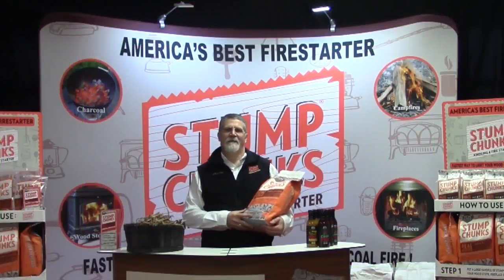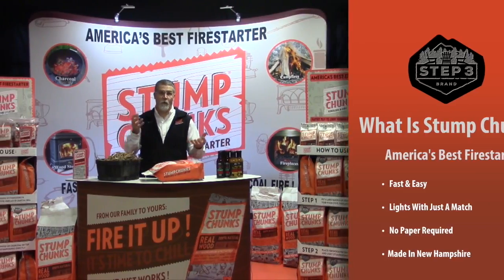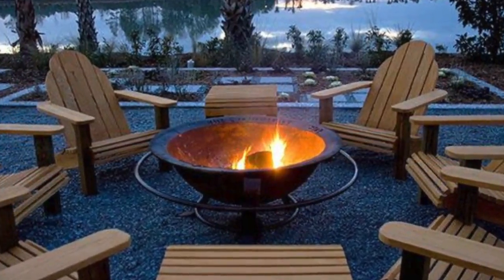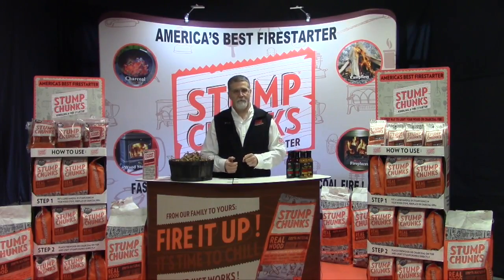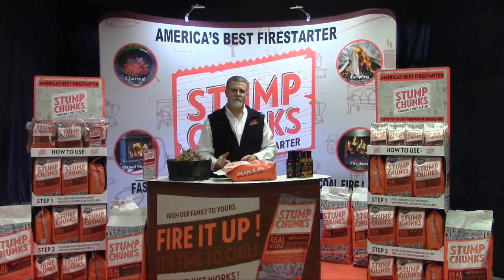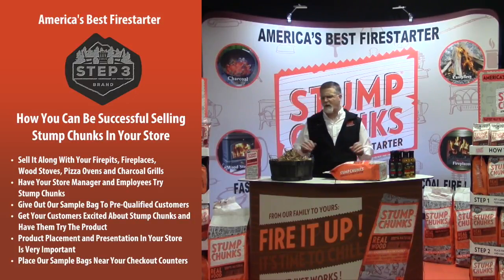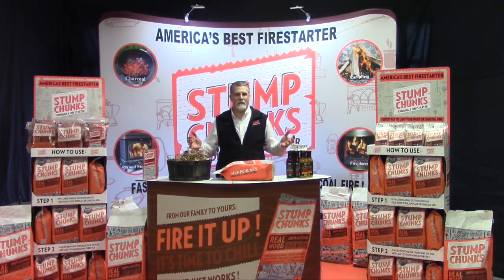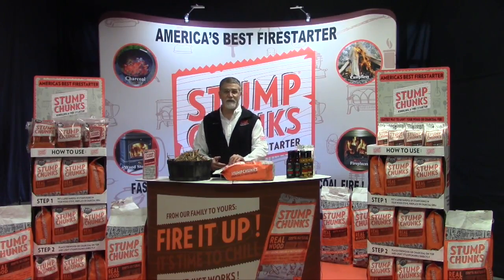Retail Store Training Video